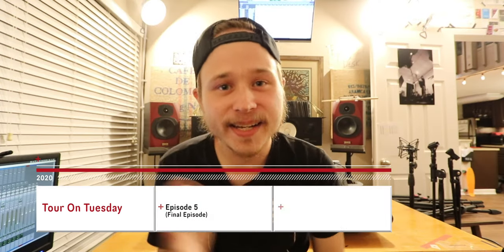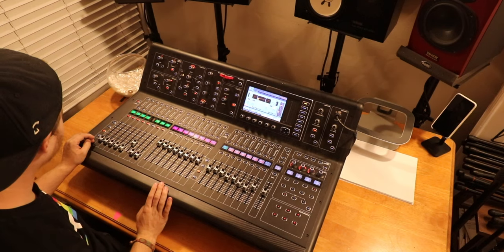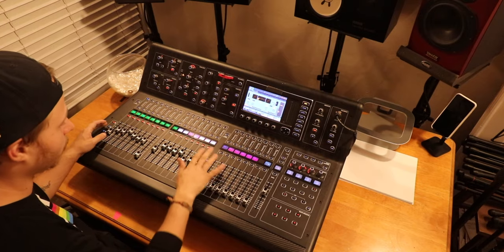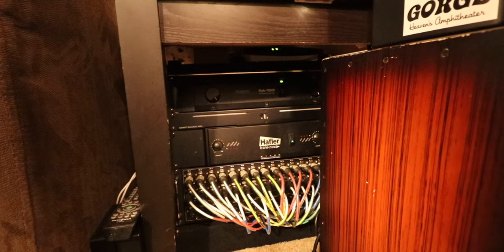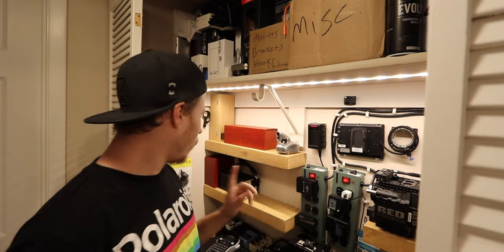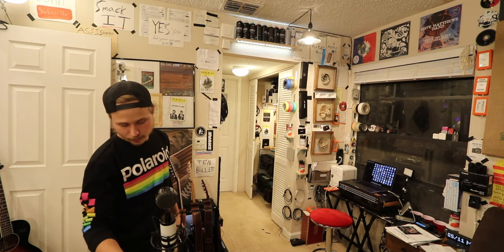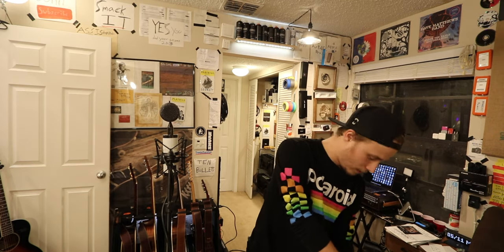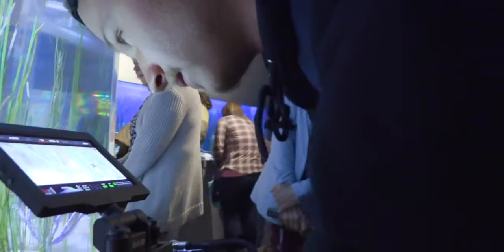SERIES FINALE - EPISODE 5 | Tour On Tuesday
Tour on Tuesday is a glorified show and tell! Every Tuesday (at least for a little while) I will show you something new it might be a camera rig, audio set up, or some other thing :) I will show you the in depth scoop of that thing…. I know this description sucks but hey!
Maybe watch a episode or two and enjoy!